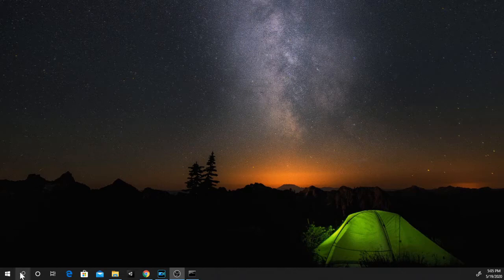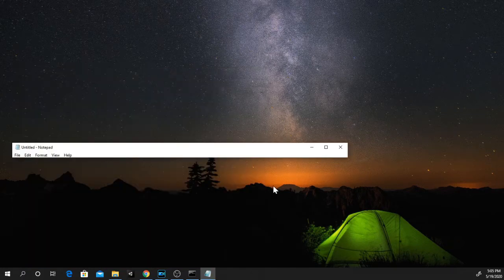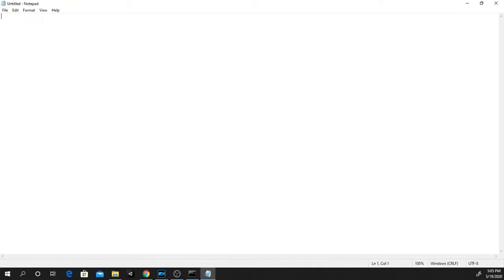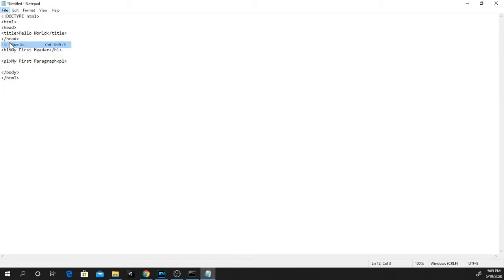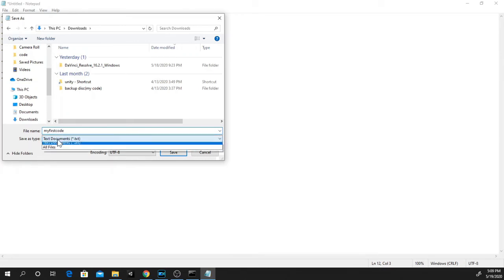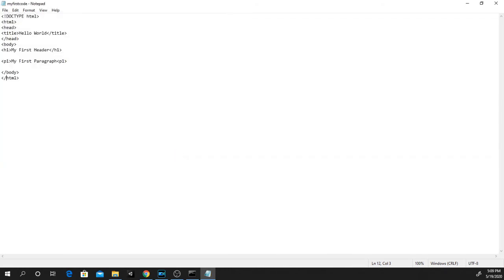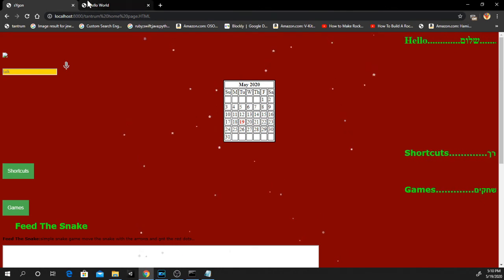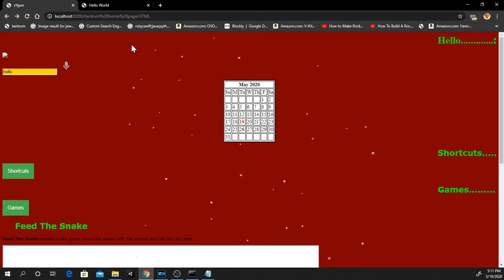Html Basics | CODE WEDNESDAY (EP 1)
Today I will be teaching the basics of Web Development using Html.
we made a simple Title, Heading, and Paragraphs.

today I started a series called Code Wednesday, where every other Wednesday i will release a coding video to teach you guys how to make epic projects using all kinds of computer languages.